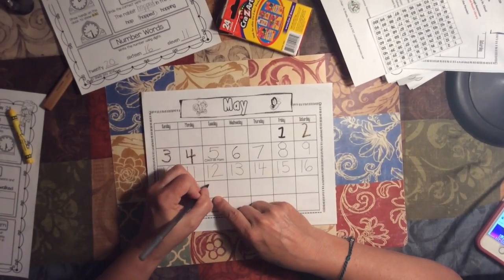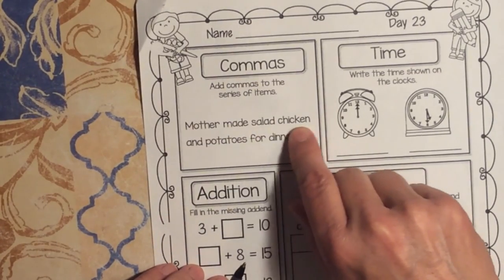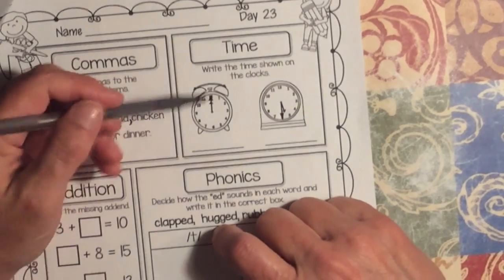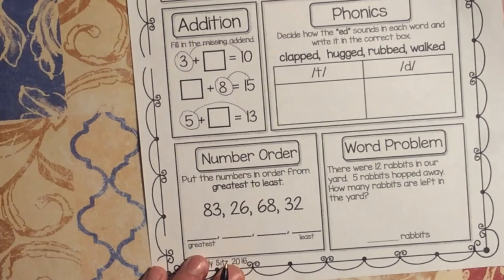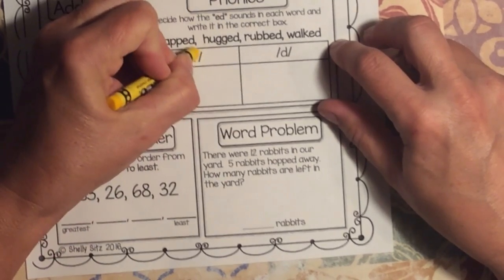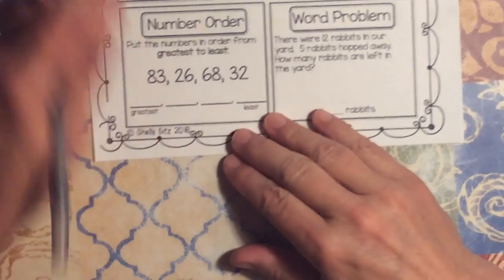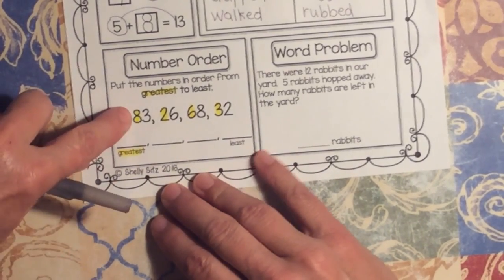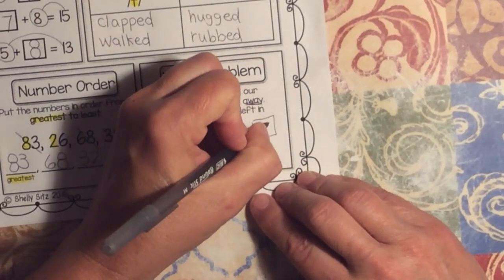Calendar May 19 day 23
This video is about Calendar May 19 day 23